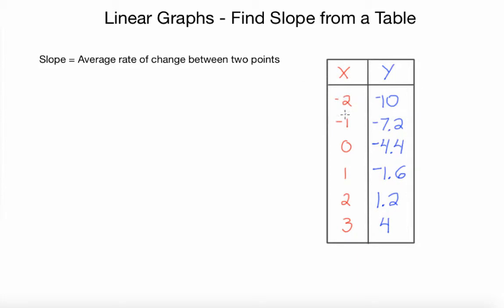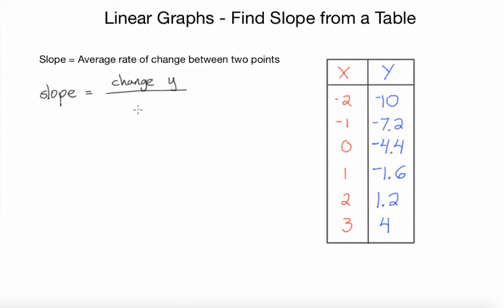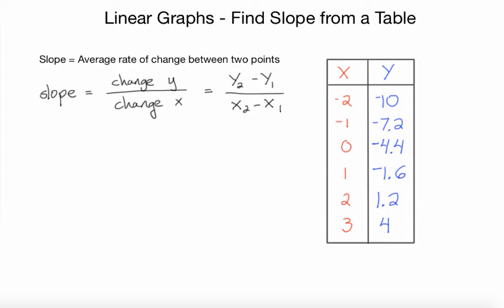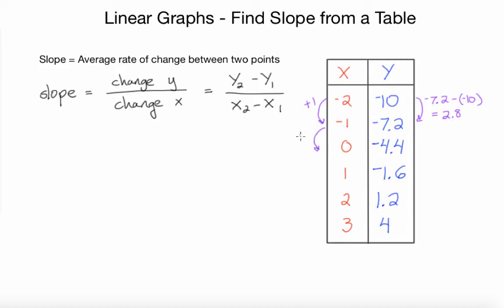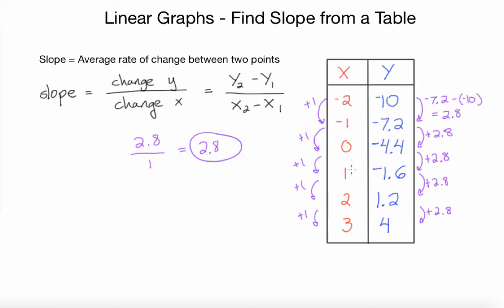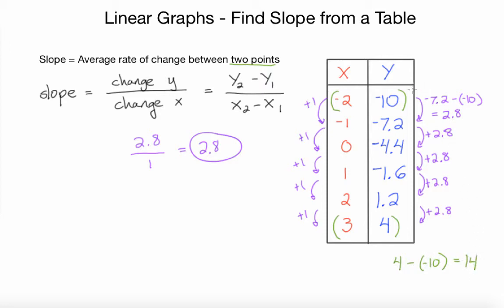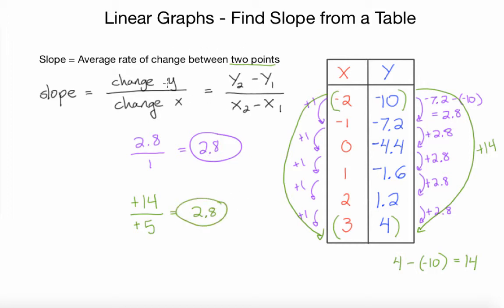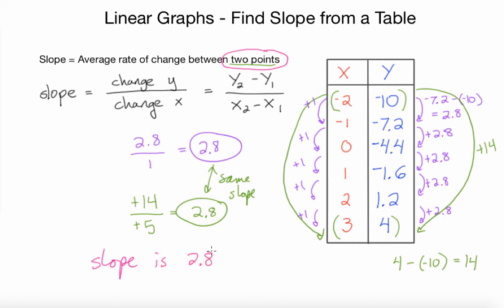Linear Graphs Lesson 16 Finding Slope from a Table